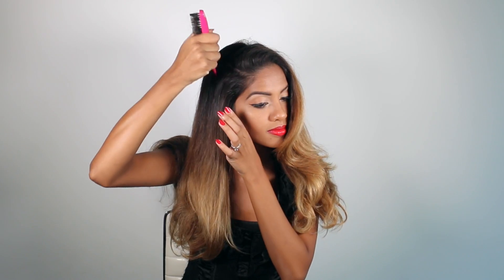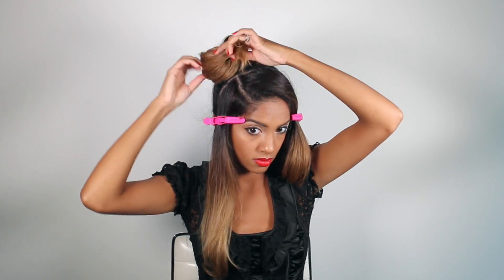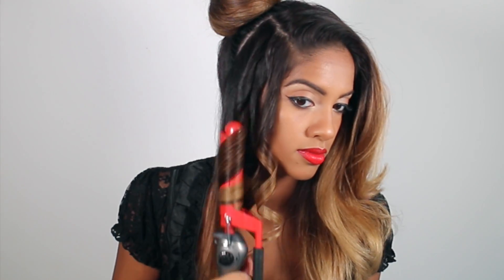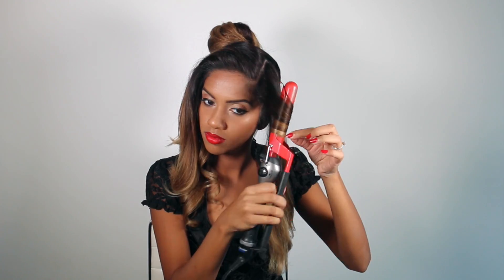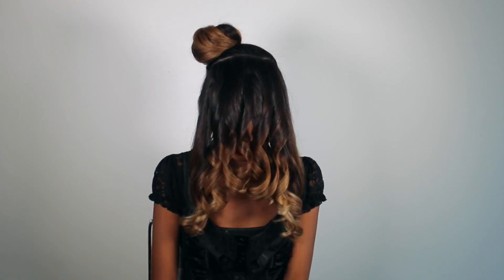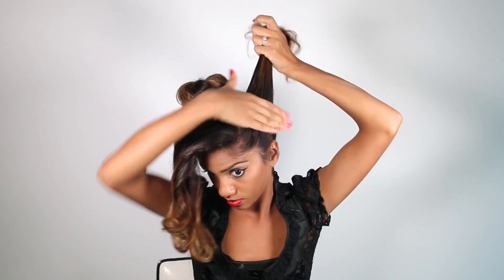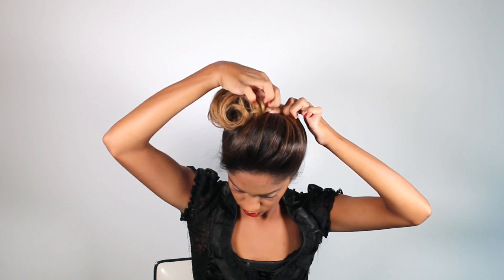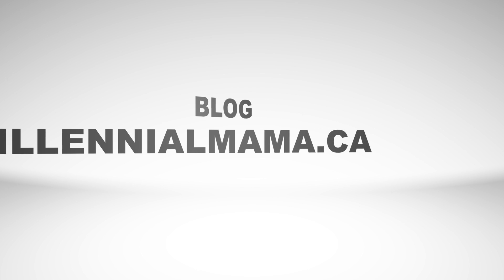Halloween: Masquerade Upstyle - HAIR TUTORIAL | ARIBA PERVAIZ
Hey Guys!

It’s that time of year again where all my childhood anxieties come rushing back.  I used to dread this time of year growing up.  Minus the sugary upside.. the scary masks, horror movies, darkness and clowns.. NOT my thing and it still isn’t.

Lil’s was a baby last Halloween so she had no idea that we avoided the holiday all together.  But this year she’s very well aware of all her little friends, so Mama’s going to have to take one for the team and participate.

I have a few costumes in mind this year.  It’s actually so easy to get carried away and go all out, my mind is racing with ideas for her!  But to keep it nice and simple for now, I came up with this easy Masquerade Up style.

I snagged the mask at Party City ) for under $10.  I grabbed the rose at the dollar store and clipped off the stem.  I tried on a handful of masks and I personally preferred the fabric and lace masks over the plastic or metal ones.  They were a lot more comfortable and they sat nice and flat on the curve of my head.

For this tutorial you will need:

-Bobby Pins
-A hair tie
-Flower
-Masquerade Mask
-1” Curling Iron